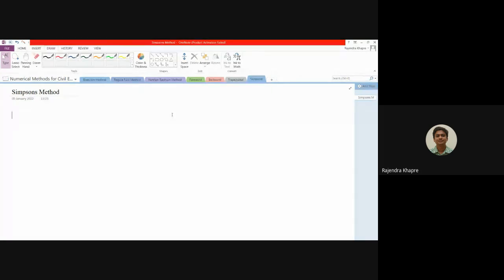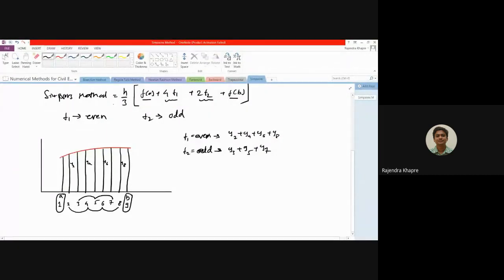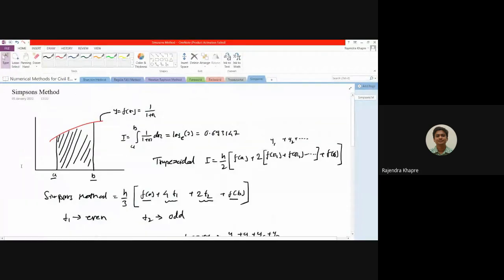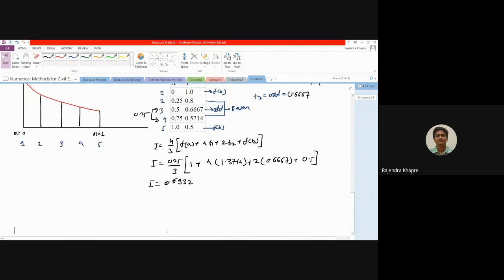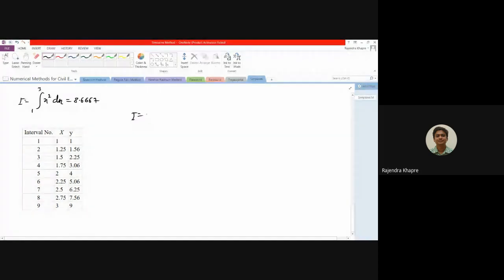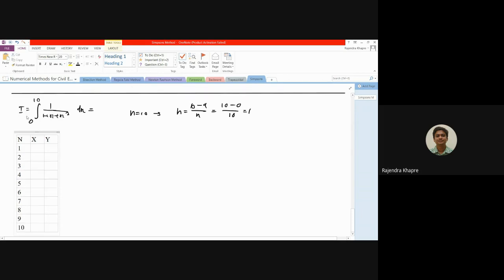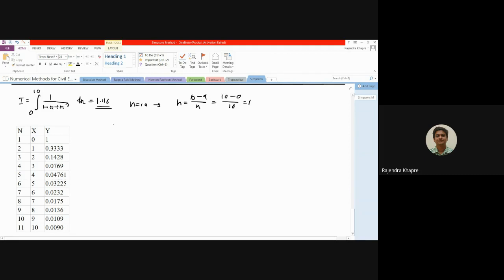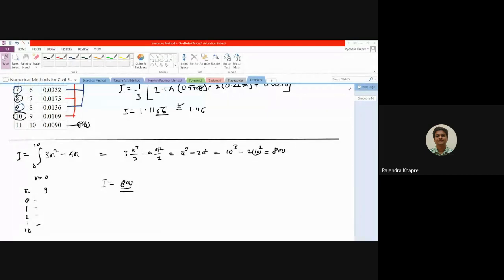Simpsons Method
This video demonstrates Numerical Integration using Simpson's Method